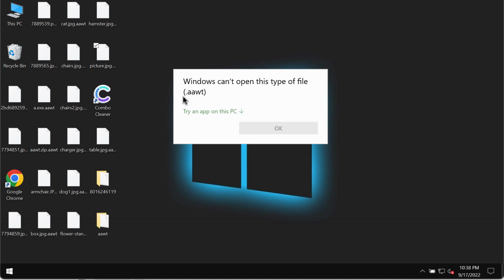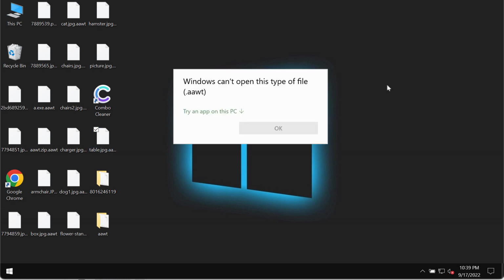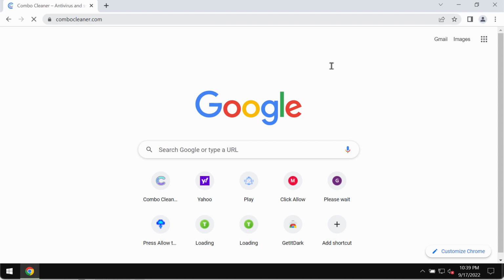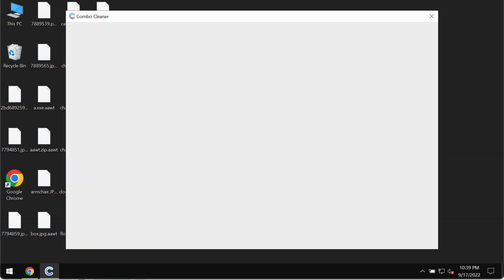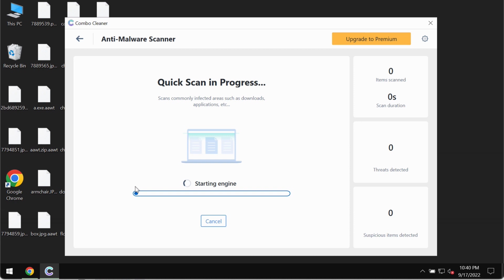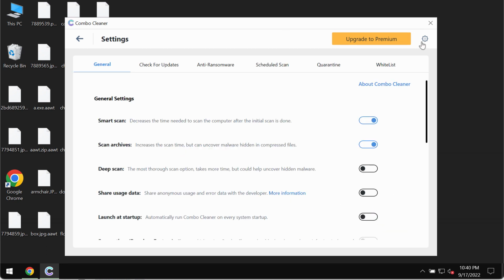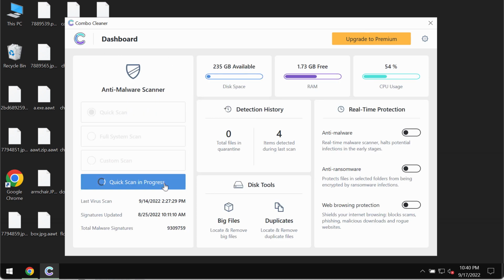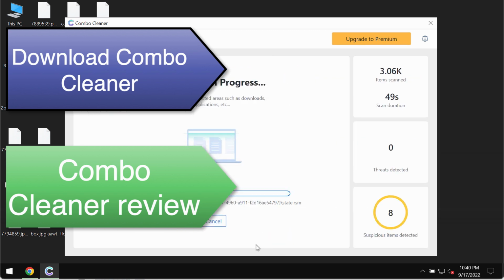Aawt ransomware removal [.aawt file virus].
Aawt is a new ransomware that also belongs to the DJVU family. This particular ransomware acts in a very aggressive manner. It encrypts the data and then adds a special .aawt extension to the files. Hence, it is not possible to use the data anymore. The ransomware tells the victims that they need to pay a special ransom for file recovery. Yet, paying the ransom does not guarantee the file restoration. If you pay the ransom you may simply waste your money. Remove this file virus with Combo Cleaner Antivirus via the official and get your data always protected with its help in the future.

More information about this threat can be found in this detailed guide